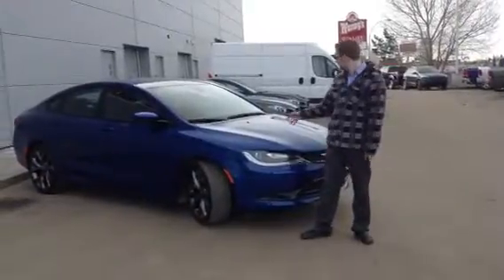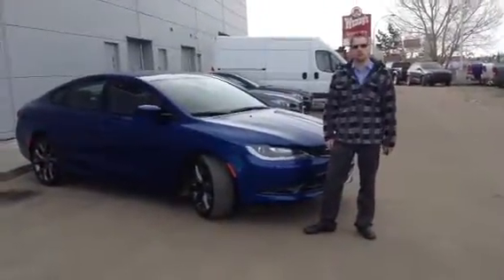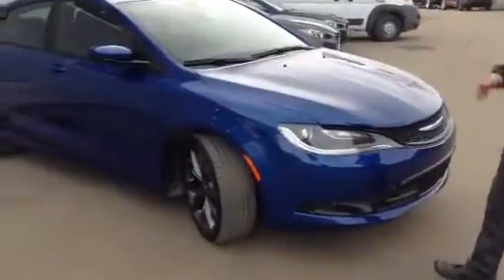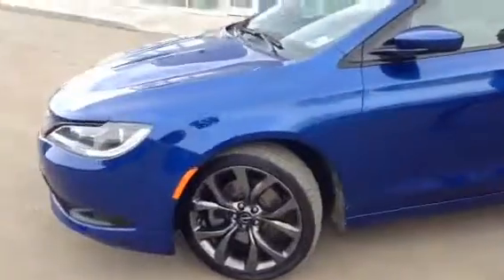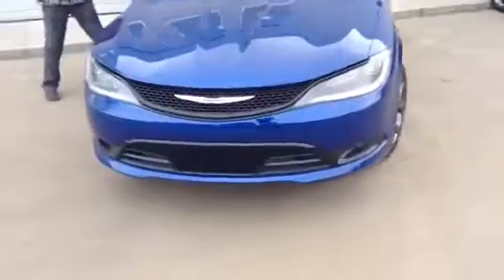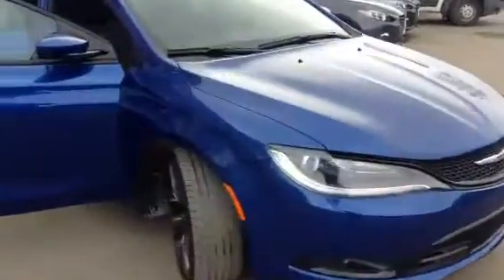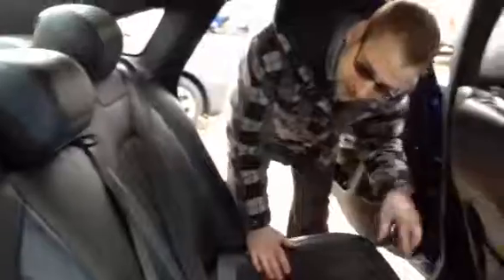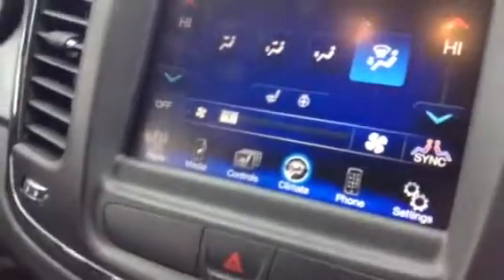2015 Chrysler 200 S